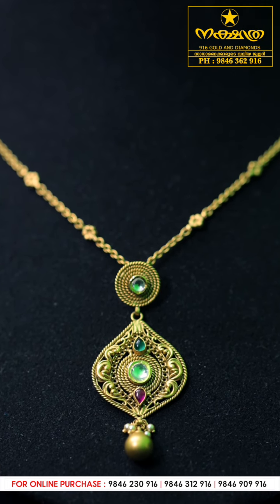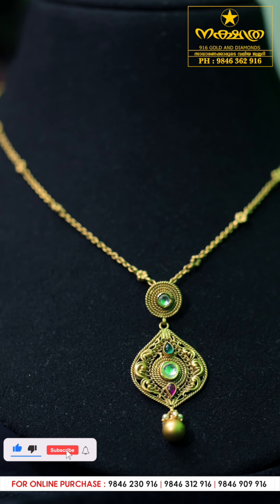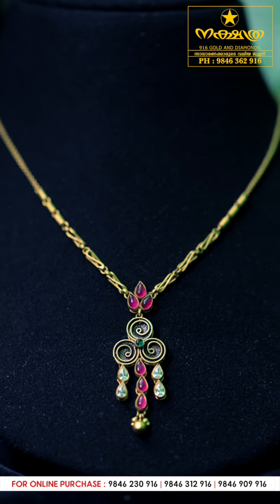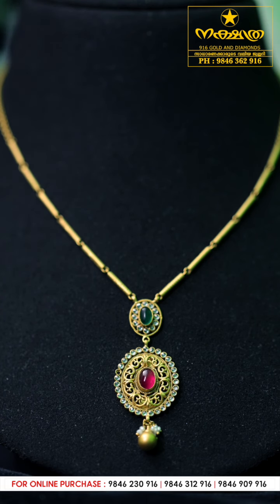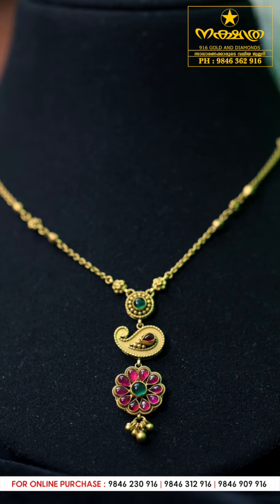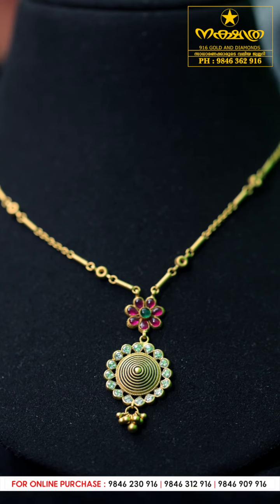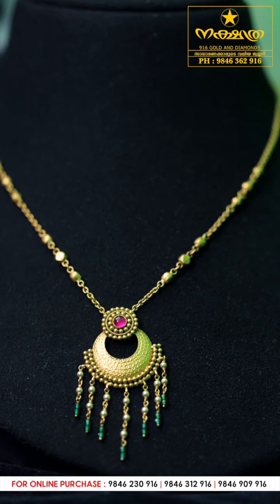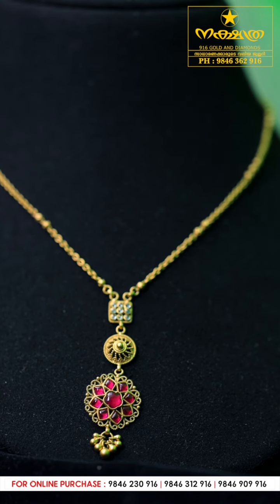Light Weight Antique Necklace | Nakshathra 916 Gold and Diamonds